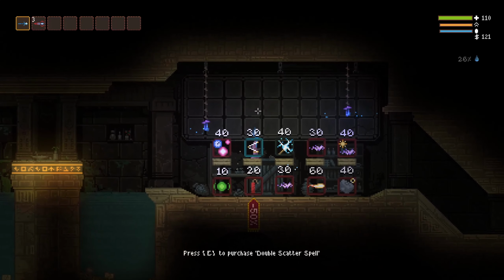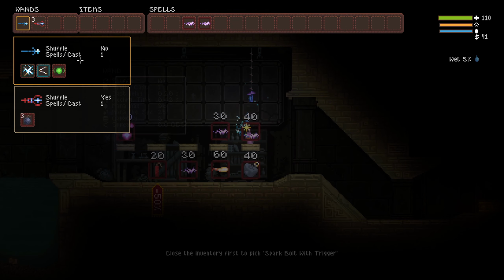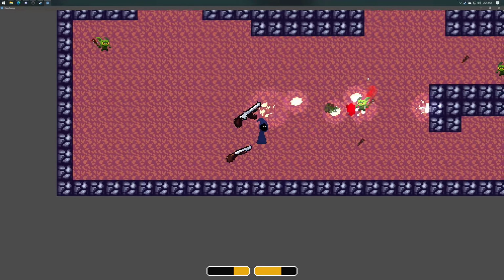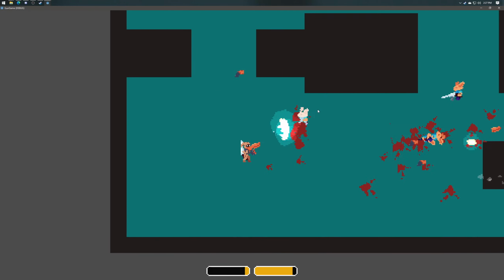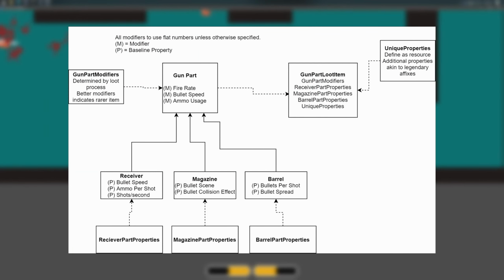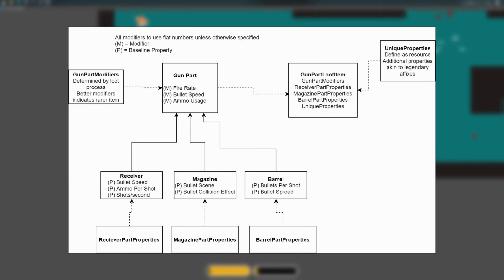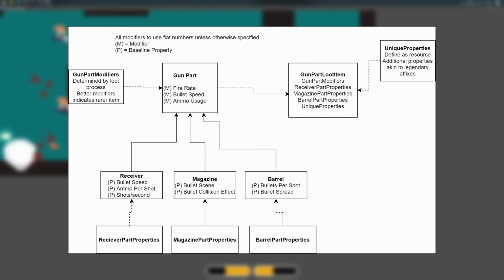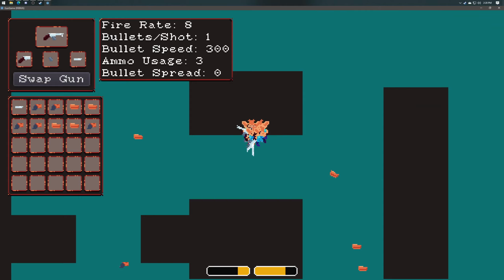A Gun Game Devlog